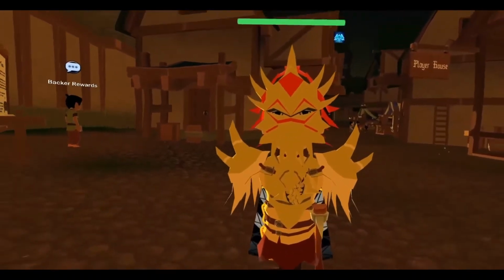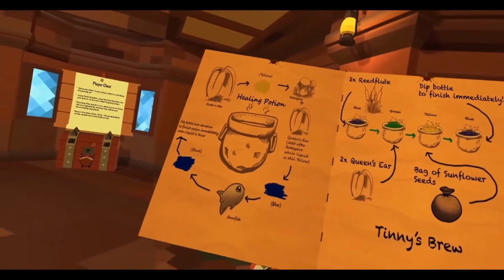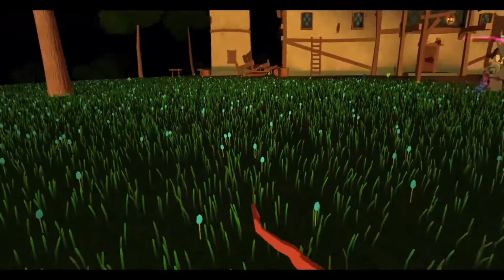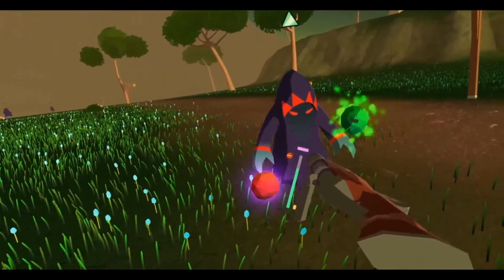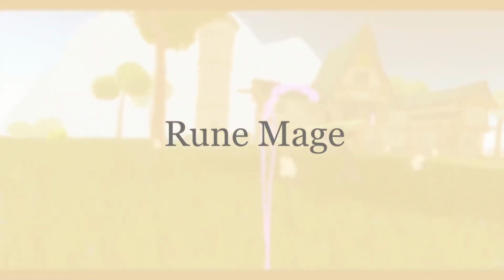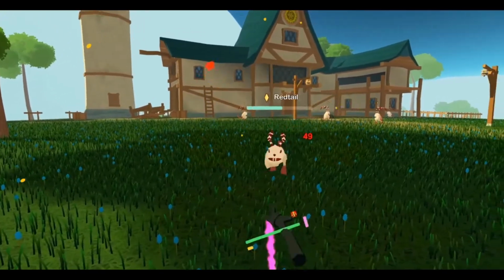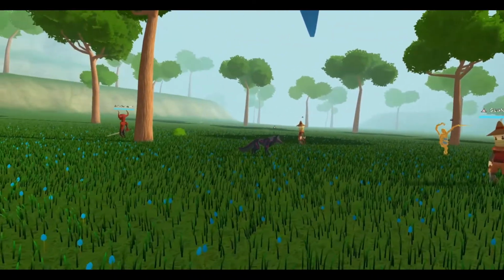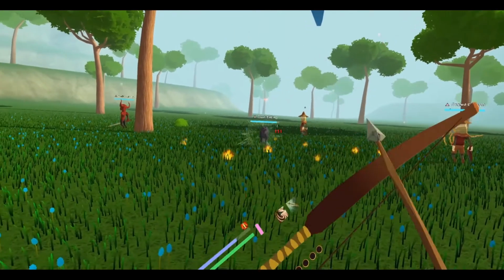Orbus VR review The VRMMO to get and getting better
My current review of orbus vr and why you should get it